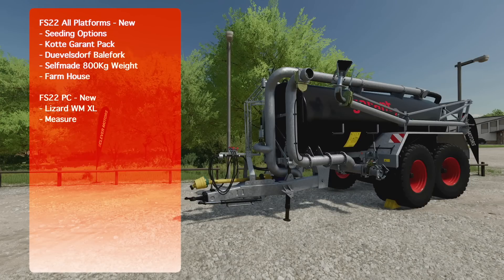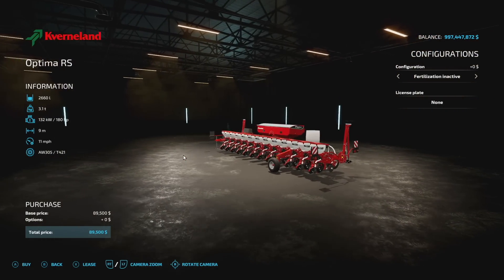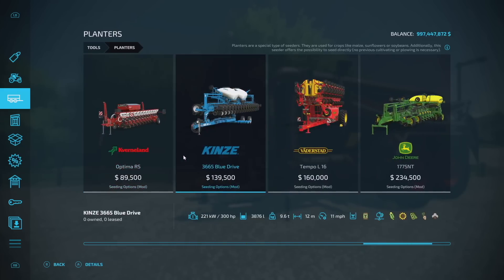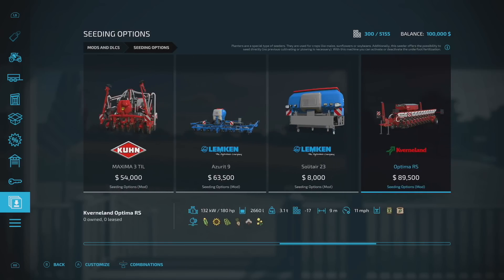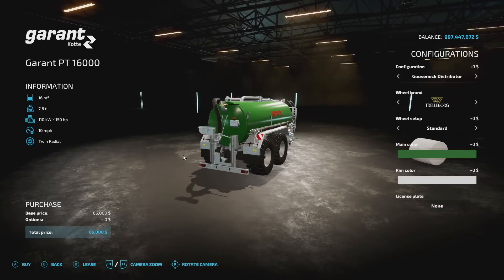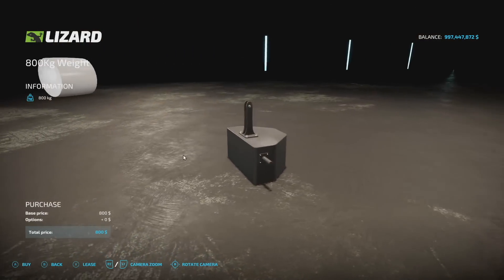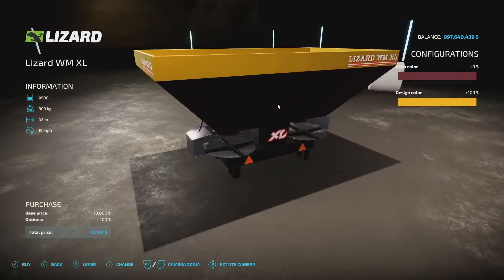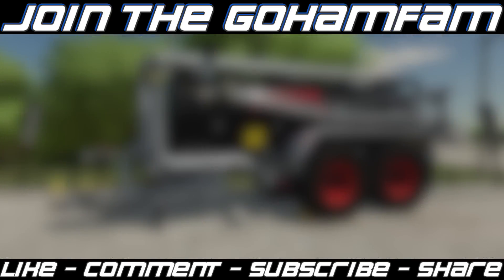Direct Drill Mod & Optional Fertilizer Pack! | Farming Simulator 22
Direct Drill & Optional Fertilizer Pack!

0:00 - Intro
0:18 - Seeding Options
2:52 - Kotte Garant Pack
4:06 - Duevelsdorf Balefork
4:21 - Selfmade 800Kg Weight
4:41 - Farm House
5:12 - Lizard WM XL
5:50 - Measure
6:11 - Outro

*This area is under construction. Come back later

🔷 Helpful Links! 🔷